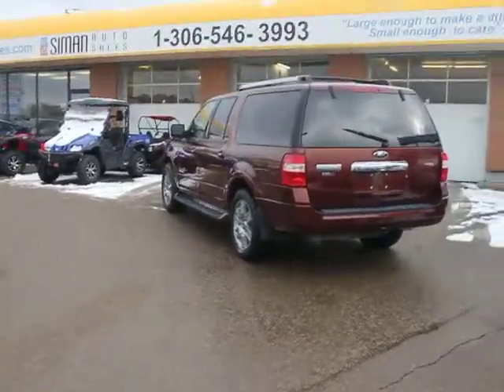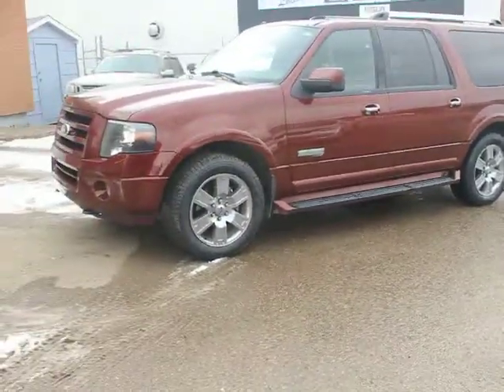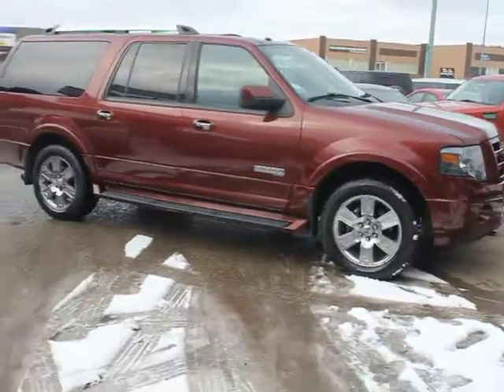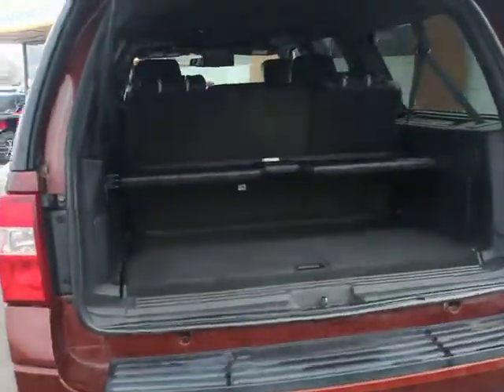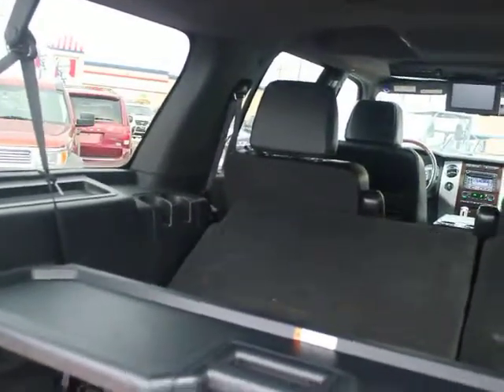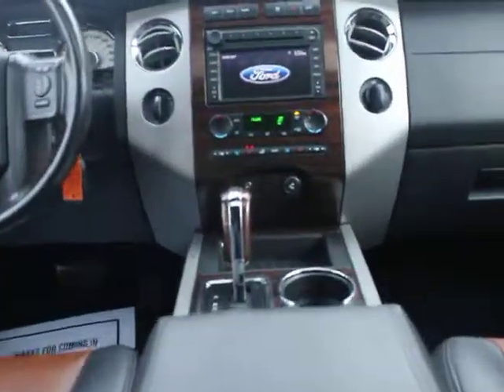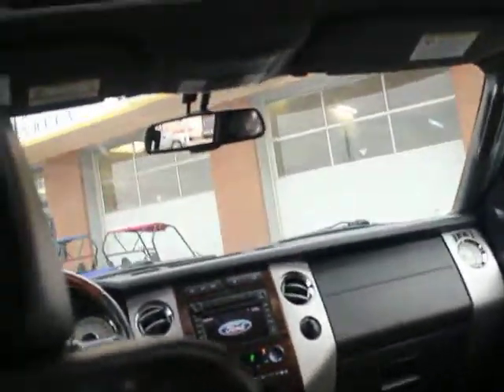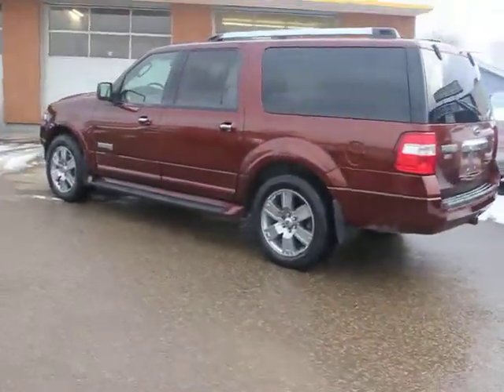2007 EXPEDITION MAX LIMITED LOADED